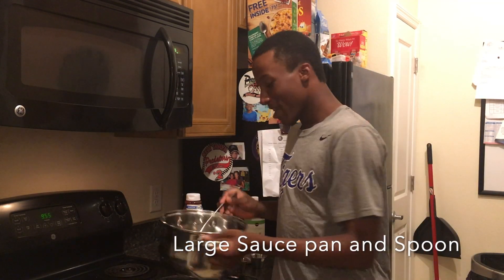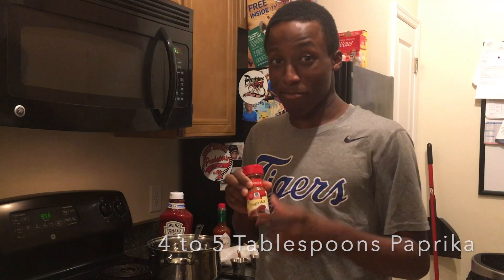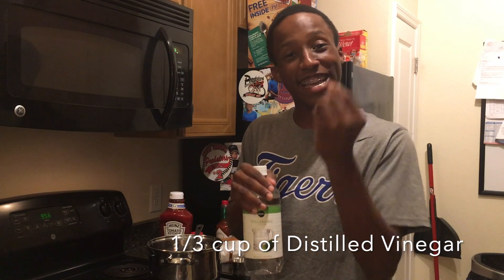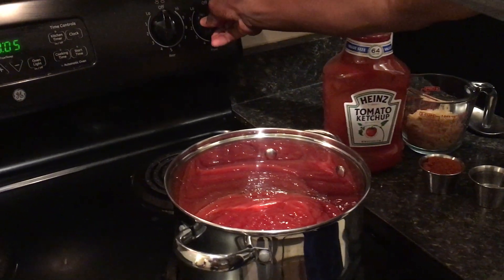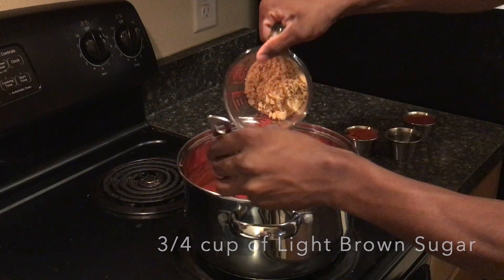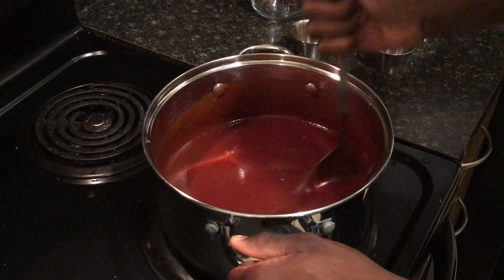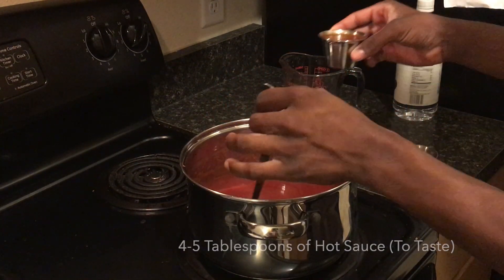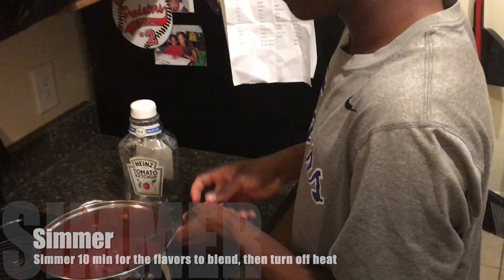D C "Mambo" Sauce!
How to make D.C.'s famous "Mambo" or 'Mumbo" sauce that Taste amassing on any food that you would used ketchup or BBQ sauce.